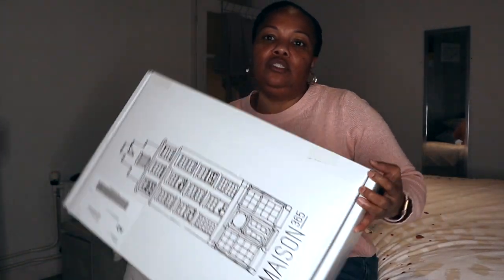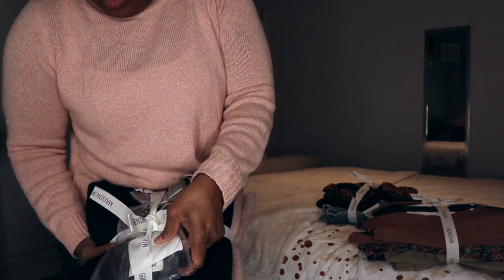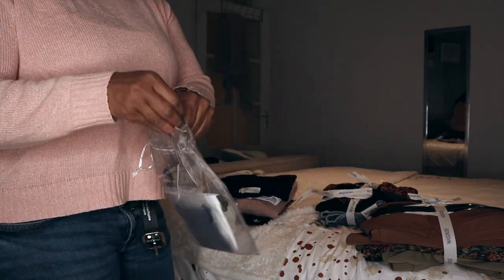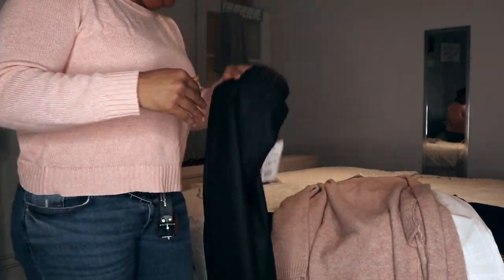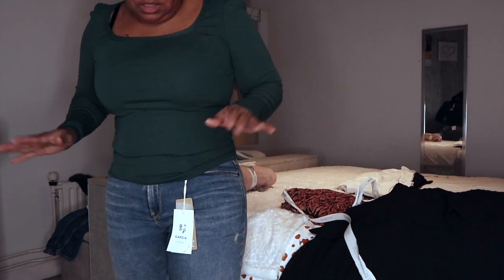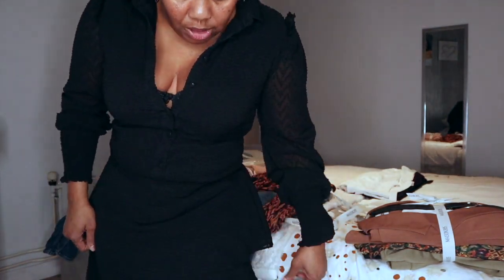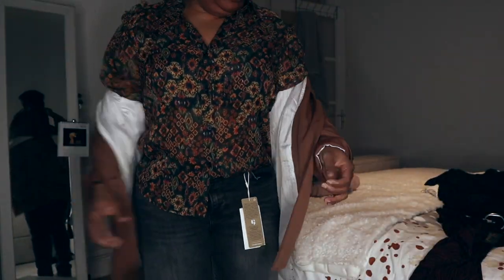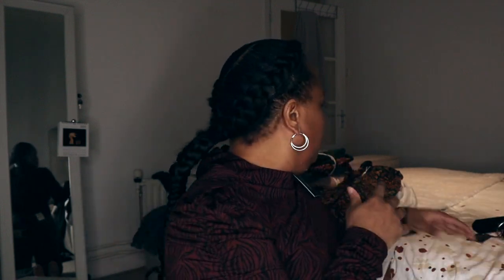A famous Designer Send Me Some Clothes | Designers Fits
A Famous Designer Send Me Some Clothes | Designerss Fits

Im excited y’all .  Have you had to deal with a situation like this? Lets talk.
As im learning im passing on information.
Thank you all for your time and patience with my channel.

🎥 RECOMMENDED VIDEOS 🎥

follow me on all my platforms. All things @Blover / @B_lover40

Toxic relatioships, Wine down, Love, Relationships, Wine, Positivity